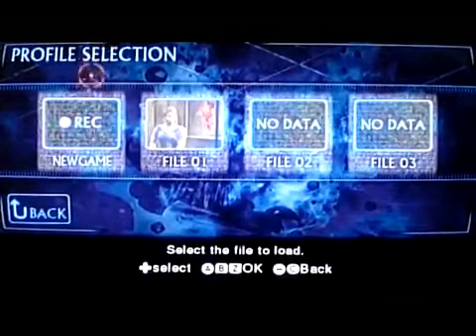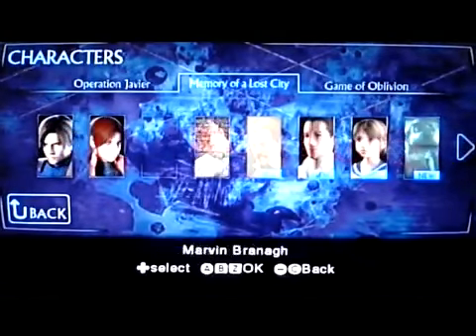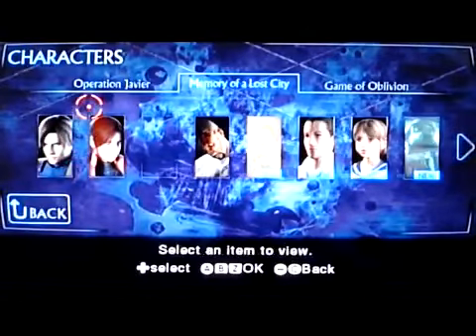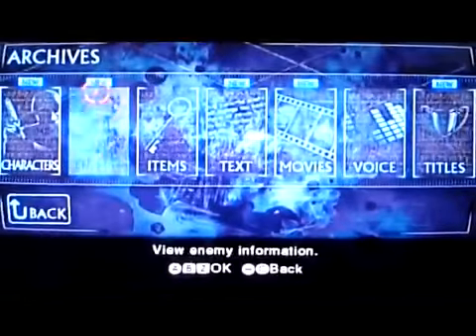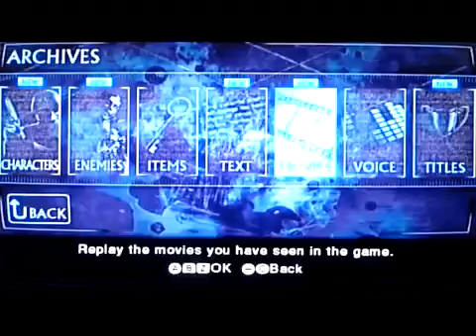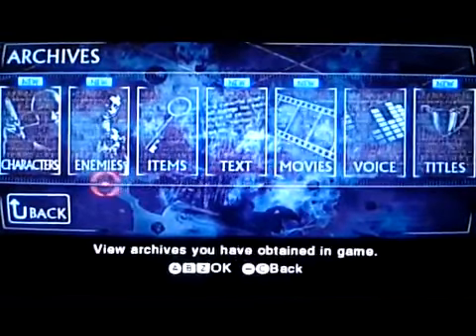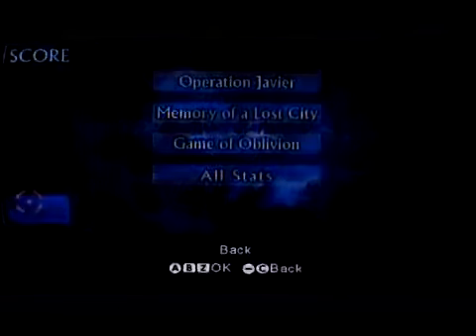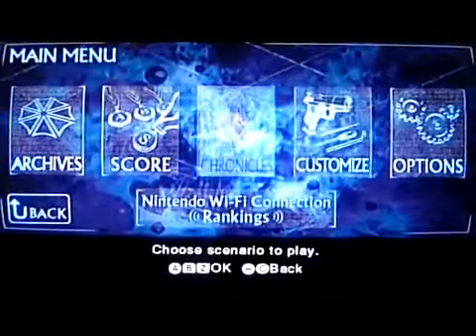Resident Evil The Darkside Chronicles Video Review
Resident Evil The Darkside Chronicles for Nintendo Wii - Video Review, Going through all options within the game, the extra features, and of course gameplay. Resident Evil The Darkside Chronicles is the second installment of the point and shoot style games for Capcom.  This time around graphics have improved tremedeously and the stories for both Resident Evil 2 and Code Veronica are well layed out with a few little never before seen sections to keep you on your toes.

Read the full review that accompanies this video review

Let us know what you think of this video review and also what u think of the game.